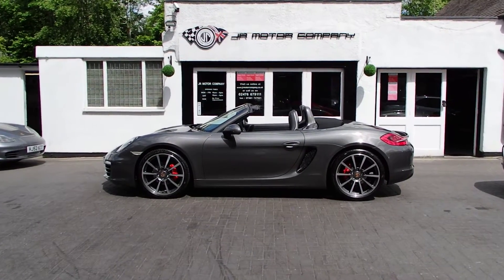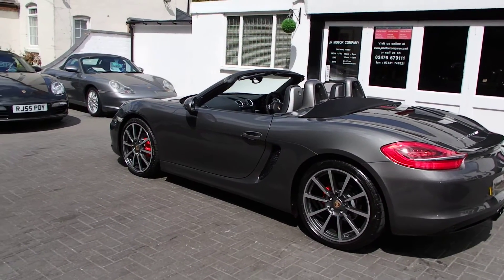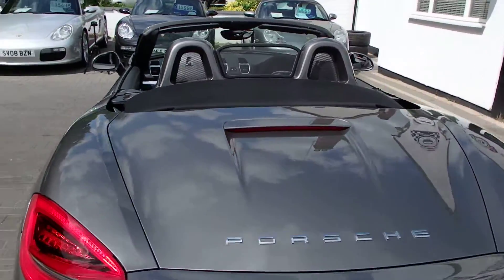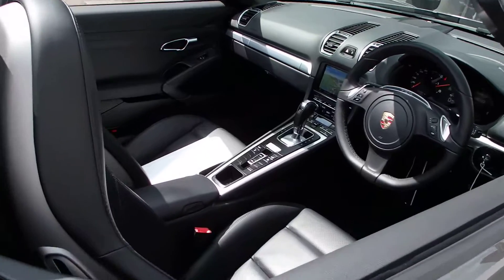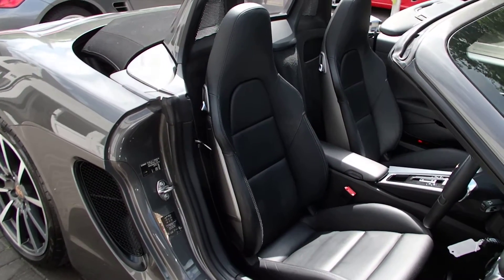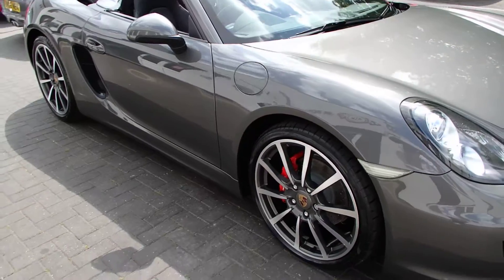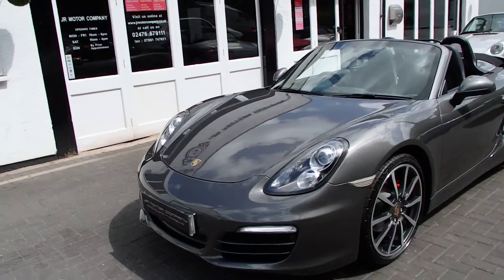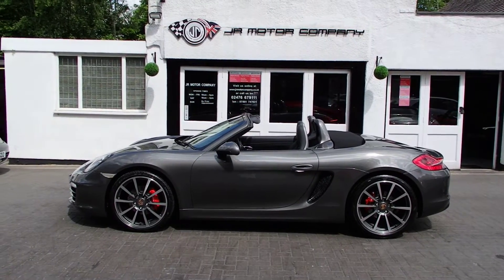Boxster 981 2.7 PDK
Porsche Boxster 981 2.7 PDK finished in Agate Grey Metallic paint.
Wow this really is special and stunning 981! This is a huge rare specification Boxster 2.7 981 PDK Finished in Agate Grey metallic paint with a massive list of factory fitted options which includes Black smooth leather ventilated heated hardback sports seats,leather to door handles,black dials,3 spoke smooth leather multifunction steering wheel,alluminium interior trim,dual zone climate controlled air conditioning,light design package,(PSM) Porsche Stability Management,Sport mode,(PCM3) Porsche communications management Satellite navigation with CD player,Bluetooth,mobile Phone prep and universal audio interface linked with Porsche sound package plus,top tinted windscreen,Auto headlights,auto dimm interior and exterior mirrors with rain sensor,bi xenon headlights in black,electric retractable folding exterior mirrors,park assist front and rear,Porsche overmats,mesh wind deflector with flycatchers,rollover bar finished in agate grey, Zunnsport bumper and side vent grilles in black,red brake calipers,black hood,key head in carbon,sports tailpipes in black and fully refurbished 20 inch Carrera classic alloy wheels with colour crested centers wrapped in Pirelli P Zero N rated tyres to complete the package and huge list of options to make one very special 981.Previously sold by us this stunning Boxster comes complete with a fully documented OPC Porsche center plus specialist service record just completed by ourselves totaling 5 stamps together with all spare keys and handbook pack.Stunning looks with a huge rare specification,Outstanding!